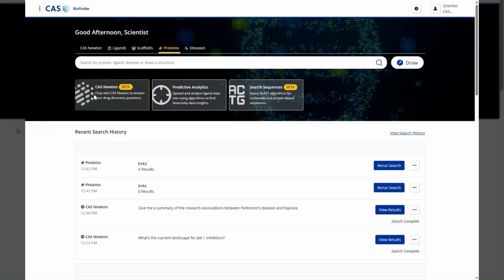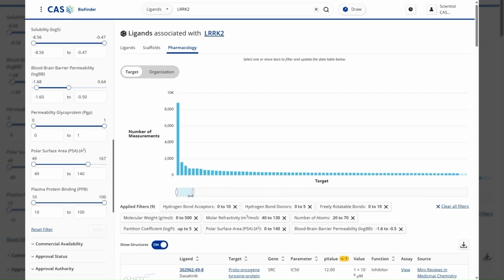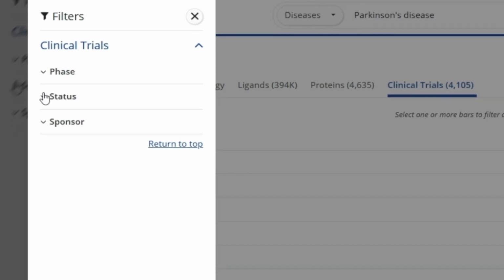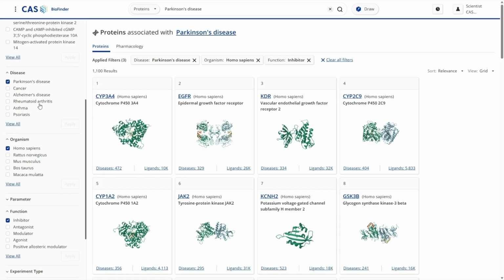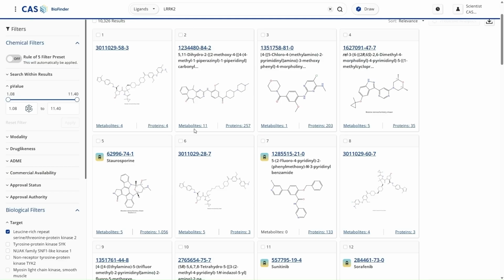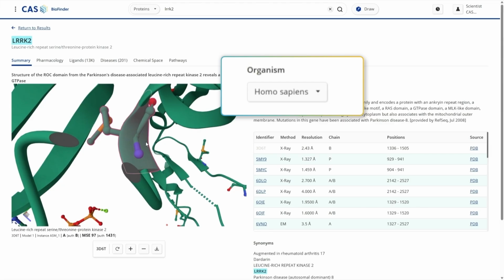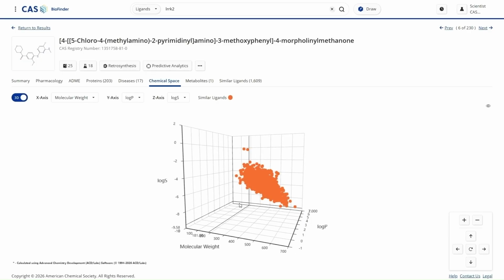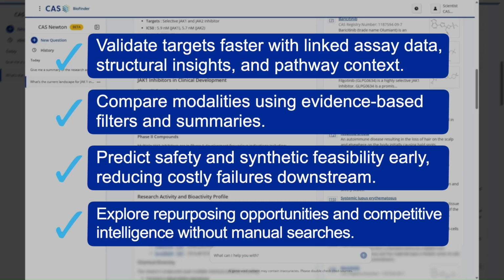How CAS BioFinder Accelerates Confident, Data‑Driven Drug Discovery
Discover how CAS BioFinder® empowers drug discovery teams to make faster, more confident decisions from target validation through safety assessment. This walkthrough highlights how integrated, expertly curated chemistry and biology data—combined with advanced analytics, predictive models, and the CAS Newton℠ AI Assistant—reduce risk and accelerate progress across research workflows.

00:10 What CAS BioFinder Enables
01:10 AI for Faster Research Prioritization
02:17 Comparing Modalities with Confidence
03:26 Uncovering Drug Repurposing Opportunities
04:31 Staying Ahead of Competitors
05:15 Making Sense of Disease Mechanisms
06:06 Finding the Right Therapeutic Targets
06:59 Understanding Target Protein Function
07:55 Confident Target Validation
08:45 Designing Effective Biologic Delivery
09:39 Choosing the Right Binding Site
10:34 Finding Promising Molecule–Target Pairs
11:28 Streamlining Candidate Optimization
12:20 Balancing Potency and Safety Early
13:14 Final Takeaways

See how CAS BioFinder helps you:
• Rapidly generate evidence‑backed insights with natural‑language AI queries
• Compare and prioritize modalities with shared cross‑disciplinary data
• Explore repurposing opportunities grounded in mechanisms, assays, and clinical evidence
• Monitor competitive landscapes with trials, patents, and publications
• Identify, validate, and understand disease‑relevant targets
• Visualize structures, pathways, and binding interactions to assess feasibility
• Evaluate ligands, scaffolds, and matched molecular pairs for optimization
• Balance potency and safety using predictive screening and linked measurement data

CAS BioFinder solves the upstream challenges in drug discovery—aligning teams, reducing uncertainty, and helping you determine what to pursue and why.

Start making confident decisions backed by standardized, connected scientific evidence.